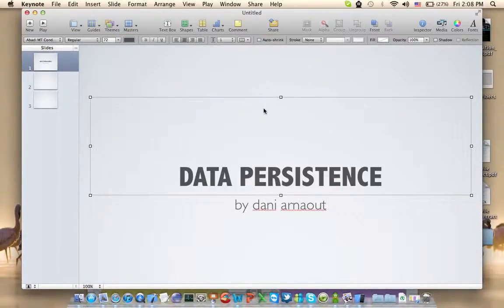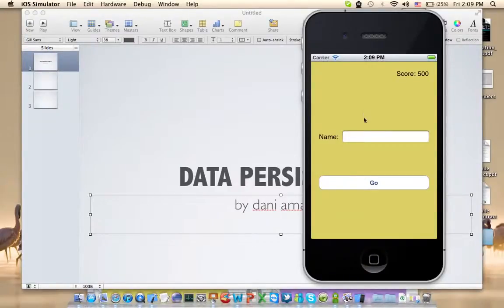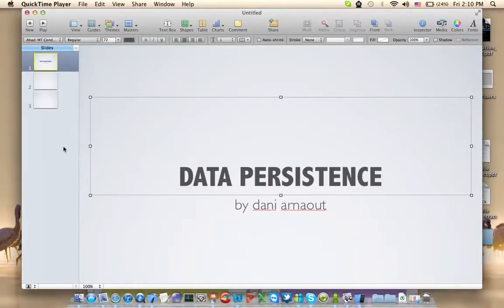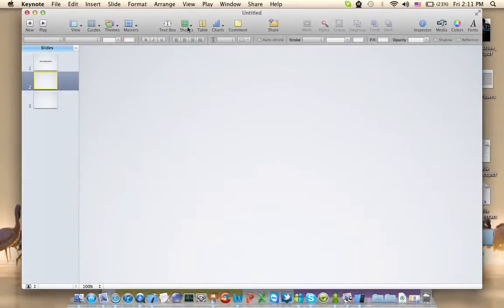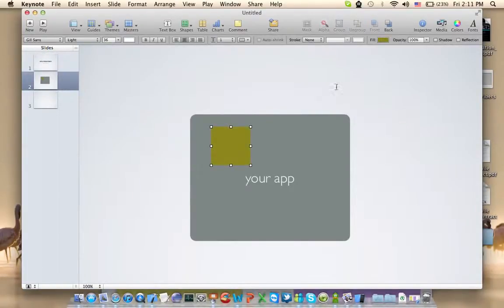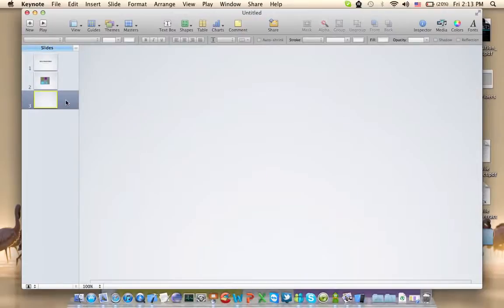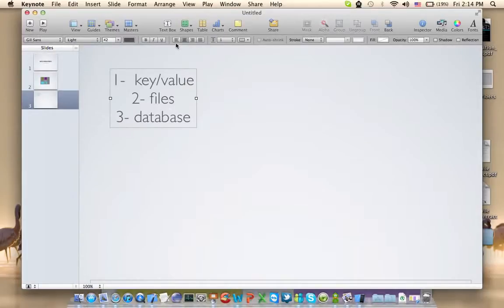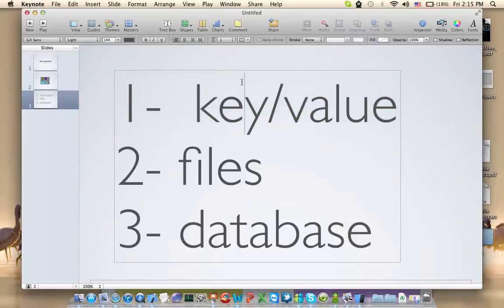Learnlusi - N44 iOS 5 development Data Persistence